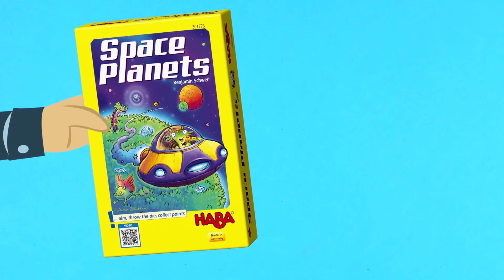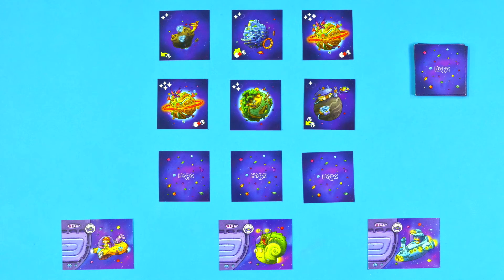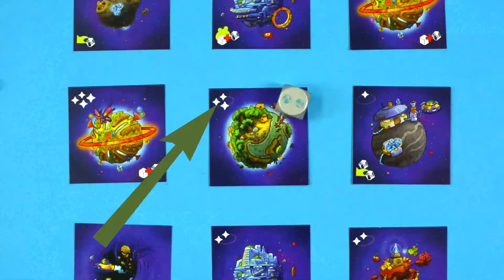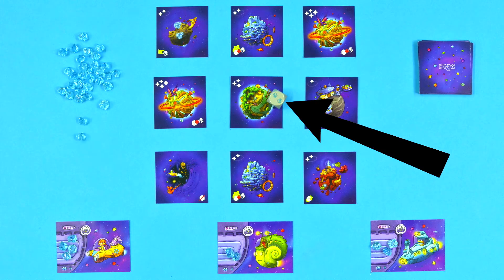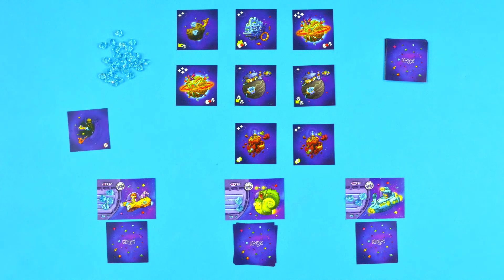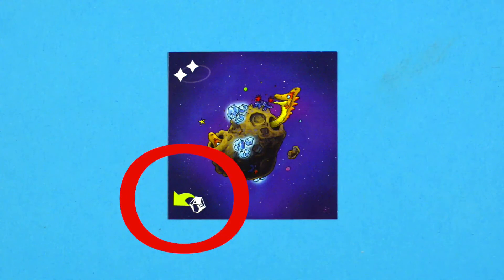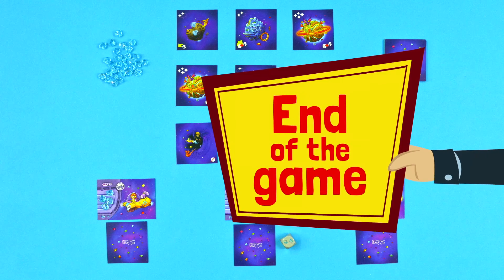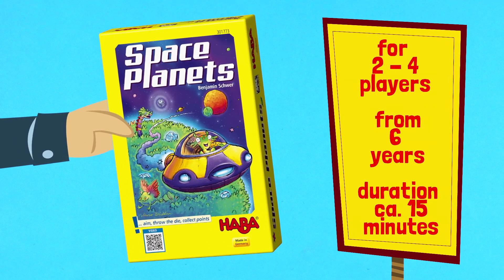HABA Space Planets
The final frontier of space... and in the middle of it brave pilots are exploring distance planets and galaxies in their spaceships. But will the emitted cube probe meet the intended target? And will the fuel crystals be powerful enough to make the journey to the next planet? Only those who skilfully aim and roll the dice will be able to score points at the end and collect the coveted explorer stars.

A dice and discovery game.